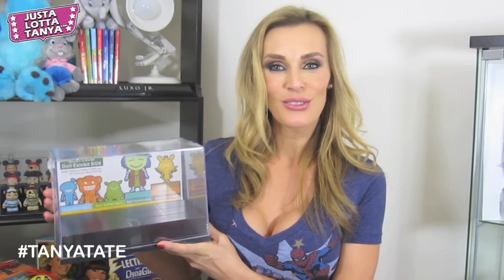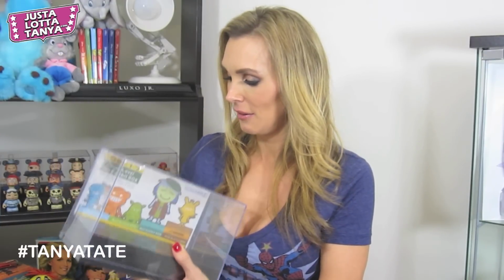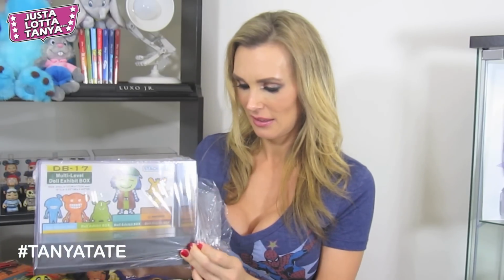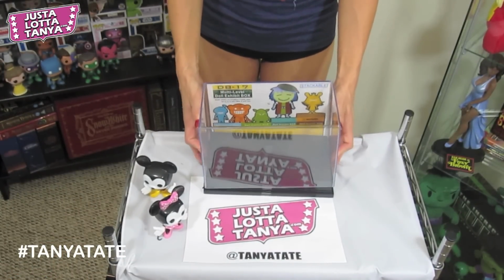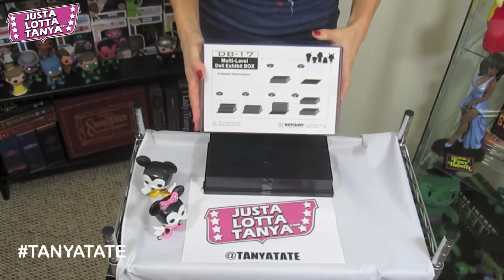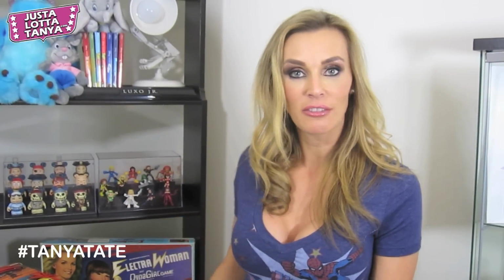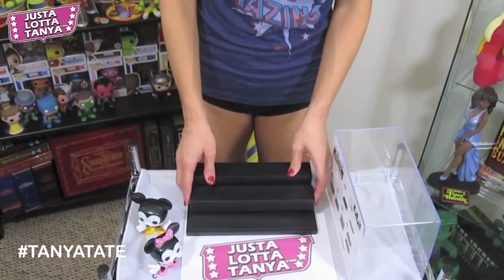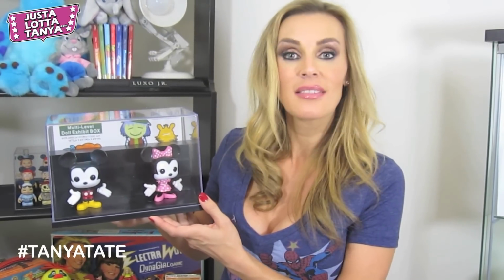COLLECTIBLE COLLECTING TIP #1 - Display Case (HD)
- My blog of Superheroes and Cosplay
- All the other places I'm online!
- My Wish list

How do you keep your action figures and collectibles safe? Sexy geek and fangirl Tanya Tate share with you one of her action figure collecting tips using a plastic case from the container store. Tanya uses them for her vinyl figures like Funko POP!s, disney Vinylmation and Marvel Superhero Squad figures.

Tanya is a huge fan of cool collectibles. Be sure to watch her other geek centric videos! She does unboxings, reviews and more!